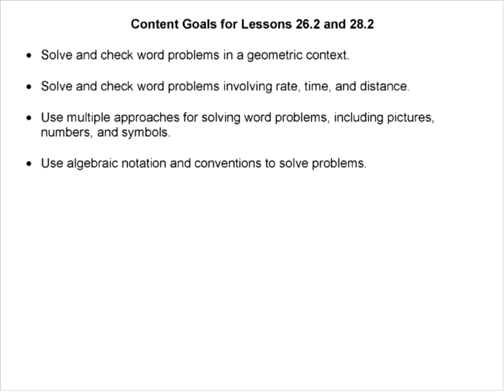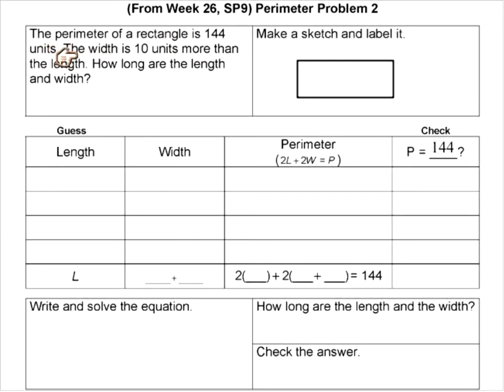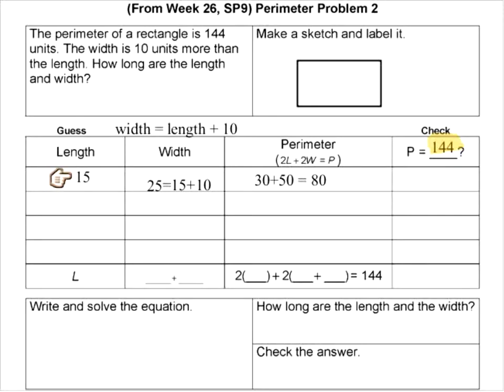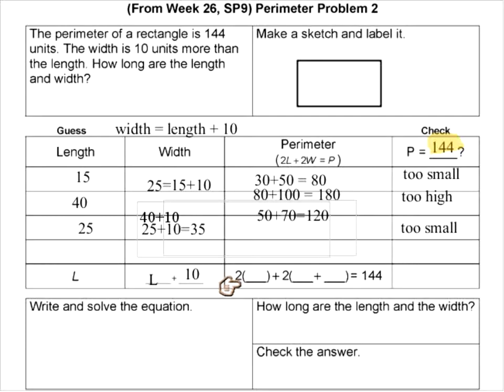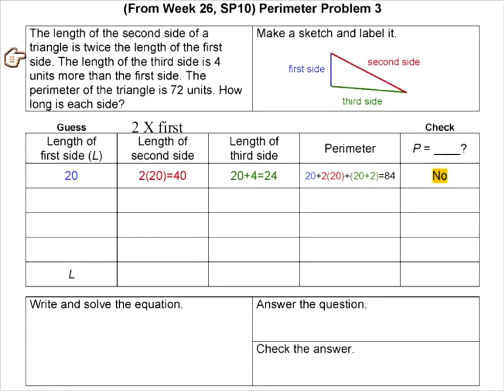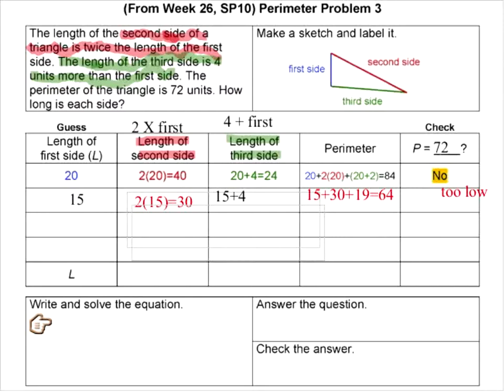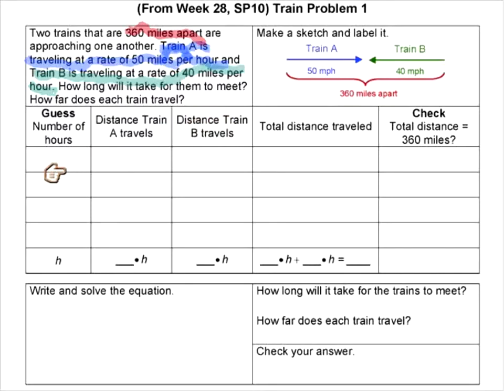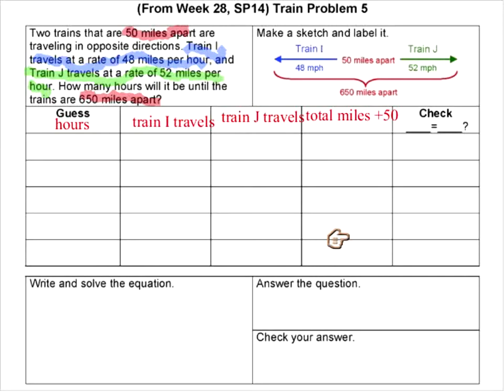SOLVING PROBLEMS WITH GUESS_AND_CHECK_20100223.Movie.1024x768.avi